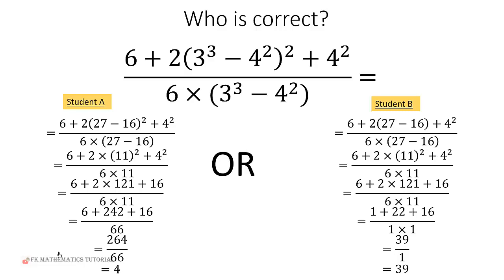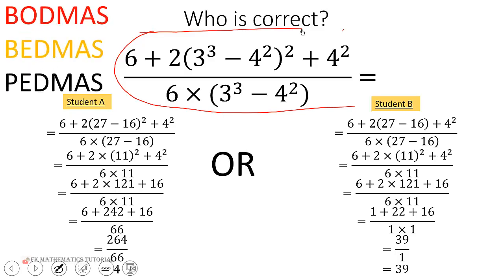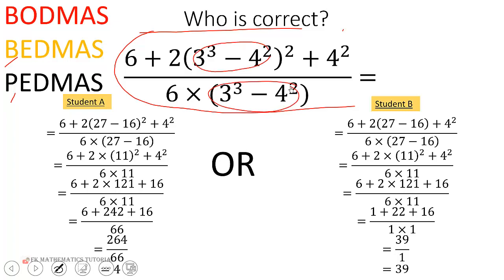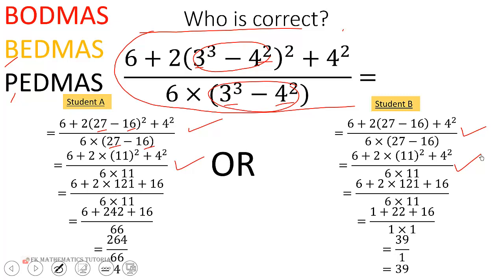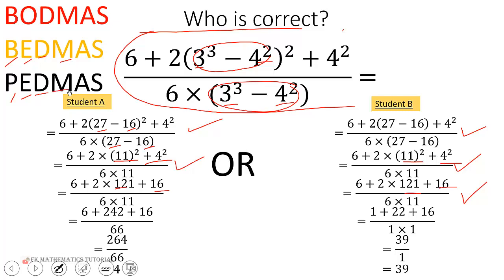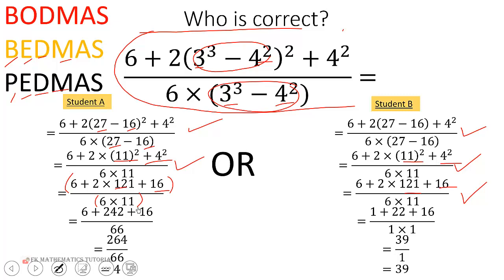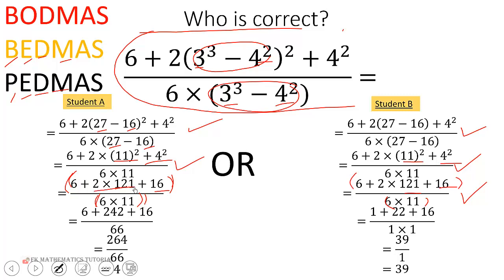Can you solve it? BODMAS question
BODMAS questions order of operations